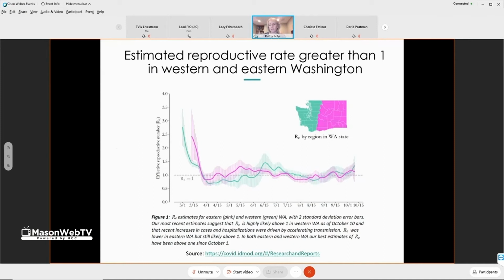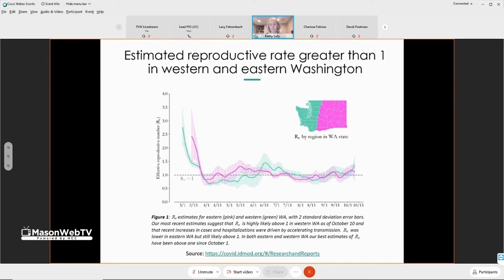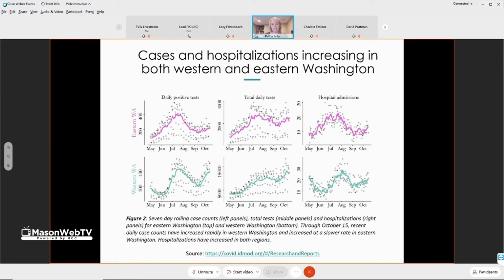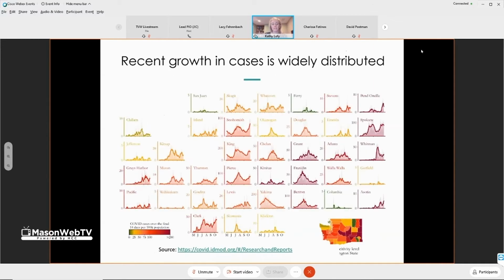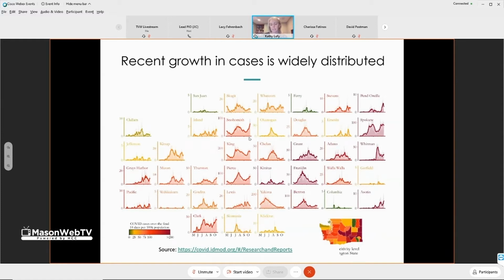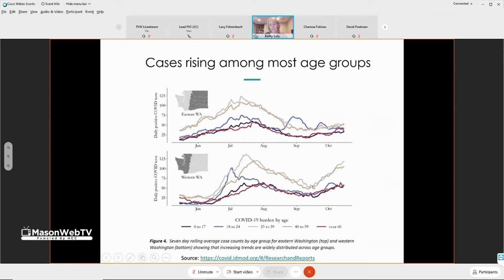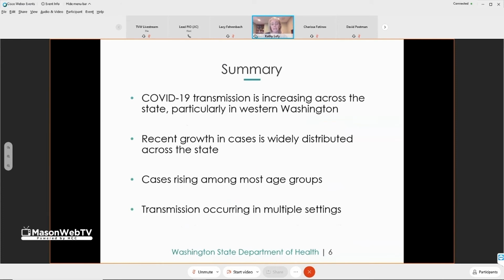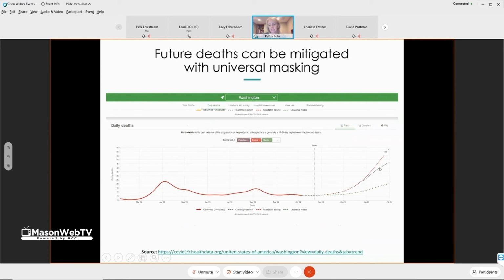Kathy Lofy COVID-19 transmission situation report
Washington State Health Officer, Dr. Kathy Lofy, summarizes the October 28, 2020 COVID-19 transmission situation report during a news conference.